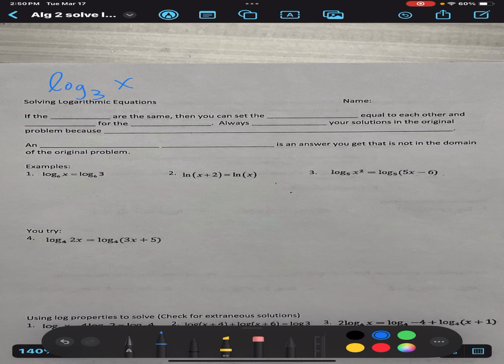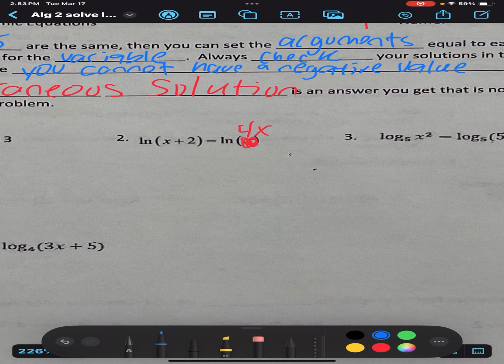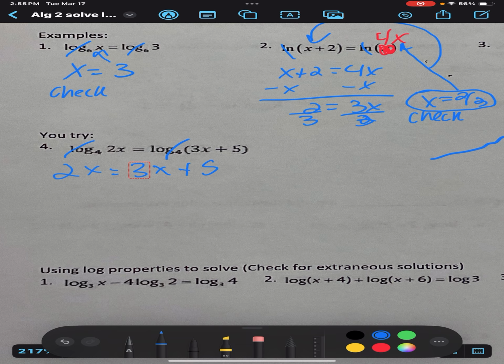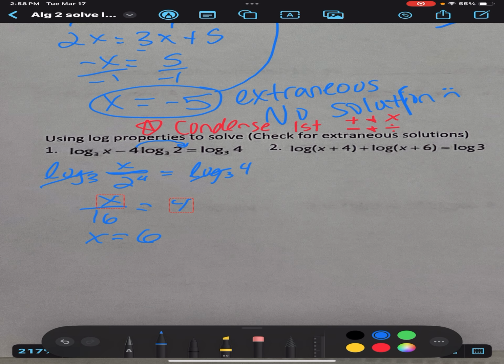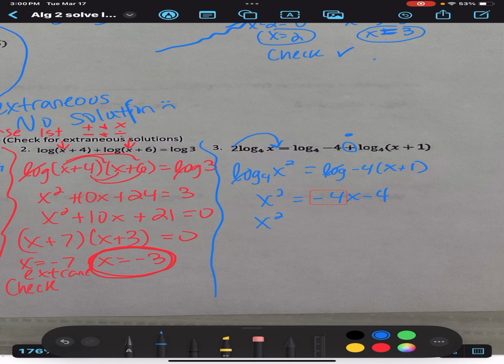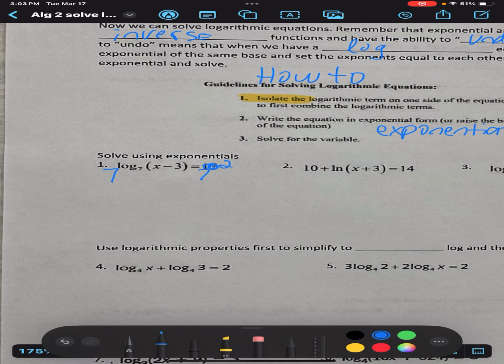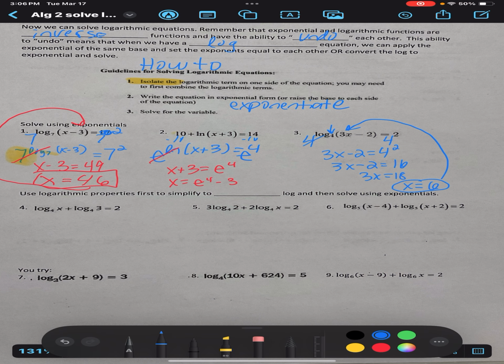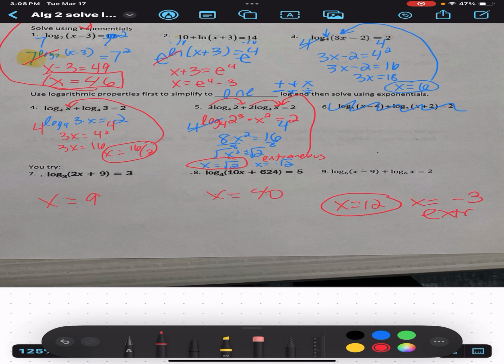AA Algebra 2 Solving Log Equations